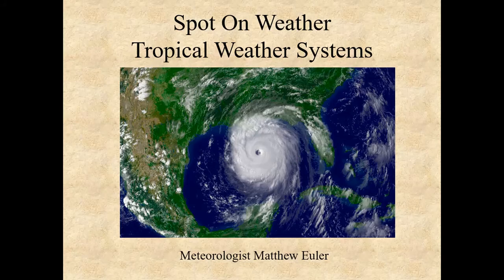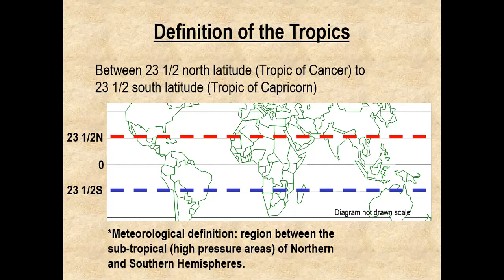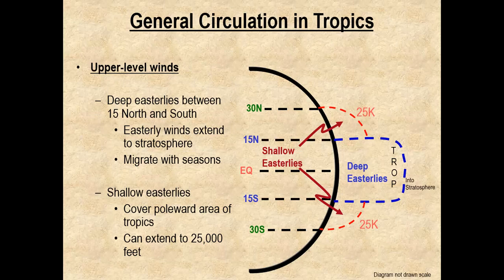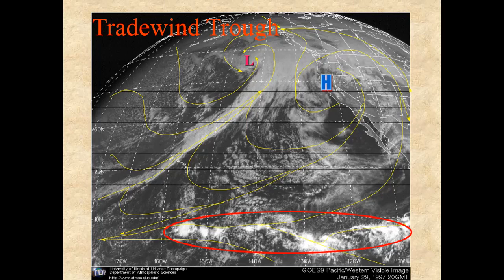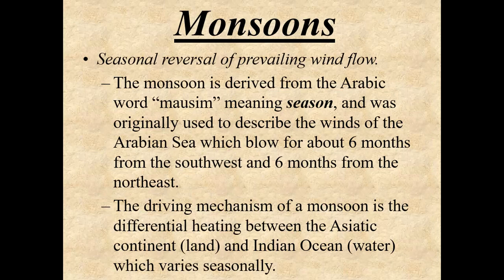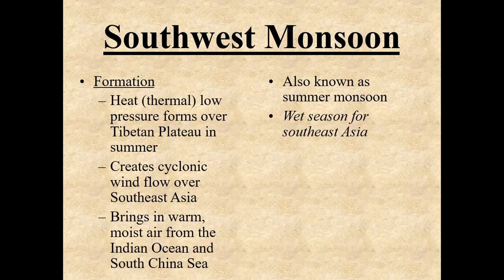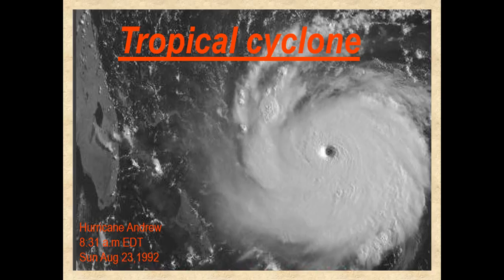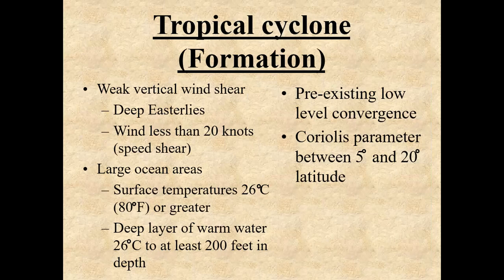Spot On Weather Tropical Weather Systems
In Video 9, we take a look at tropical weather and various atmospheric phenomena.  We discuss the favorable conditions for hurricanes to develop and the greatest threats from such storms.